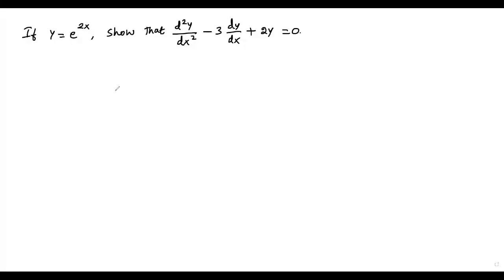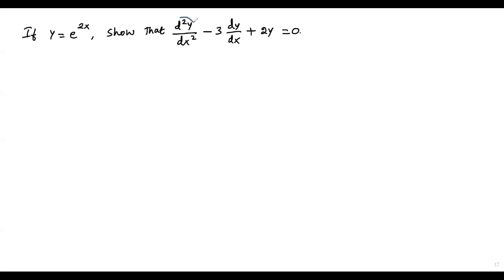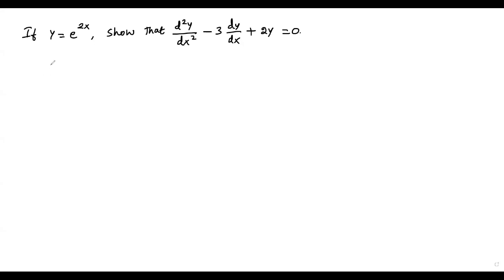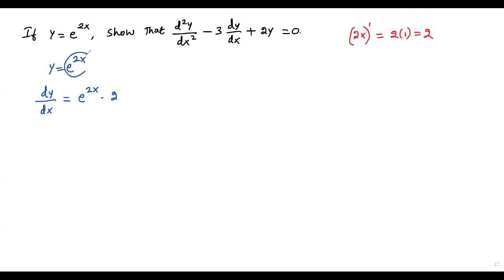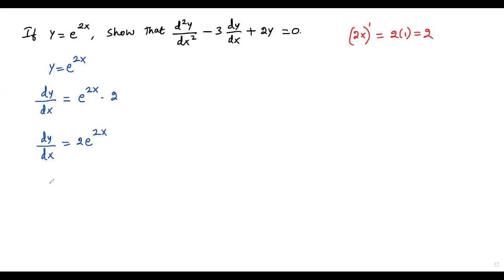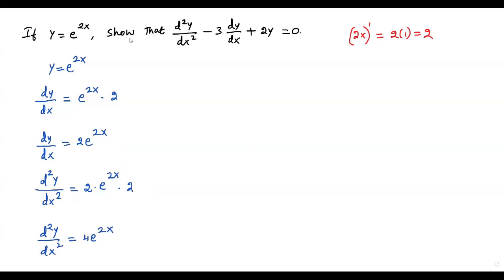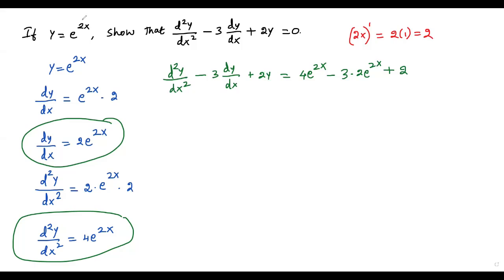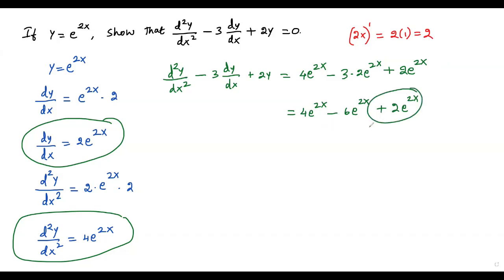Calculus : Derivative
If y = e^2x, show that d^2y/dx^2 -3dy/dx + 2y = 0